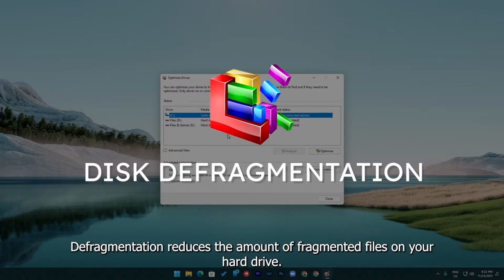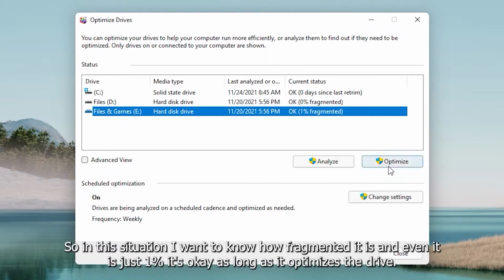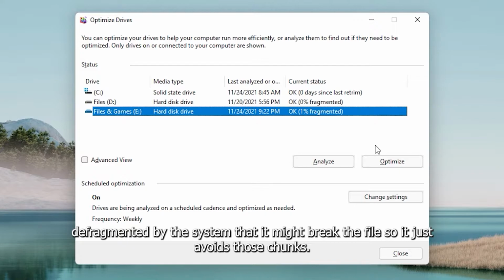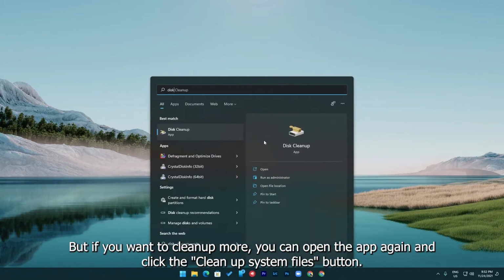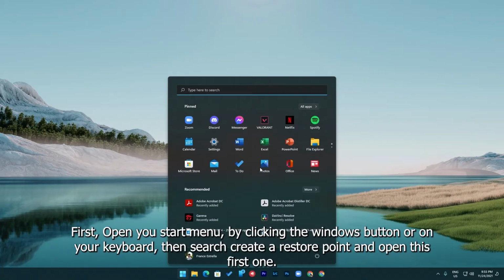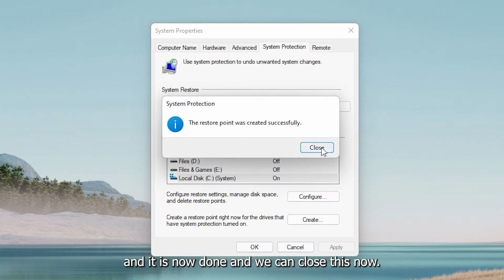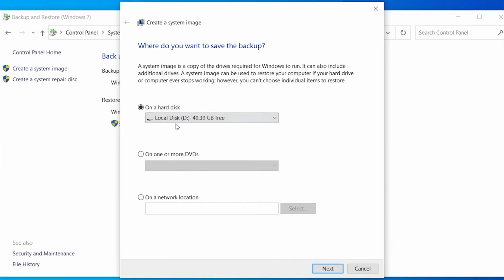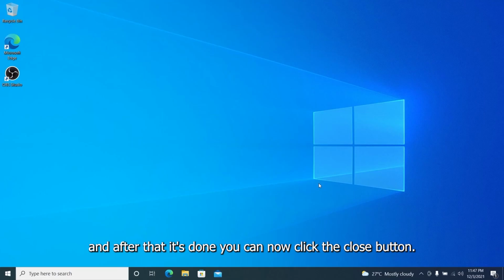ICT S115 - PREVENTATIVE MAINTENANCE OF THE COMPUTER SYSTEM (GROUP 5)